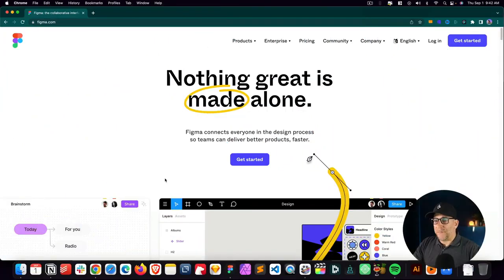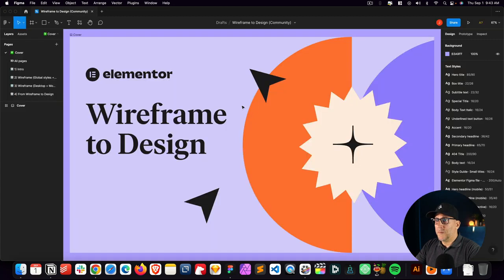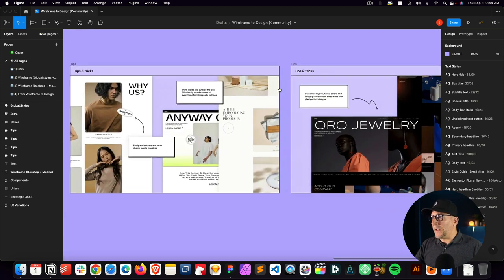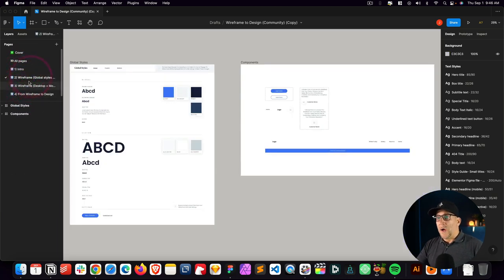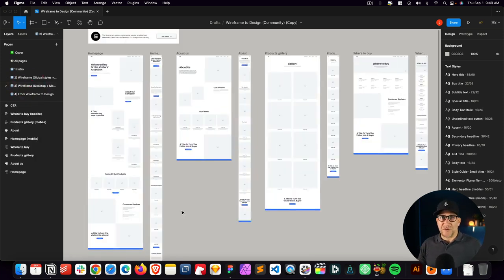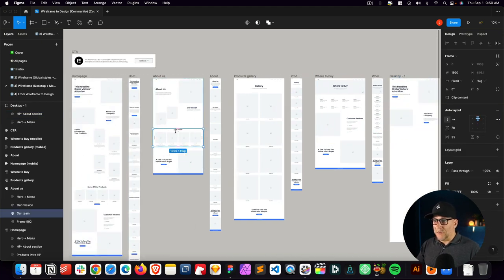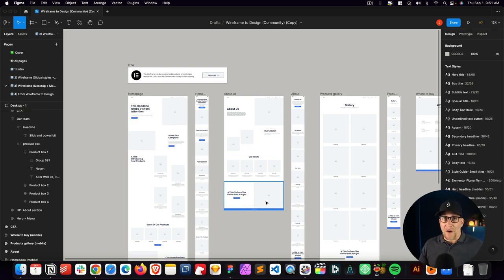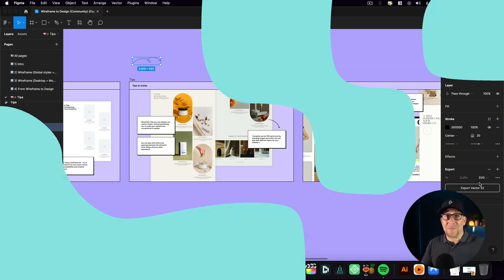Elementor & Figma Wireframe To Design Kits All New Free Gift!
wordpress elementor, wordpress course, wordpress tutorial 2022, plugin